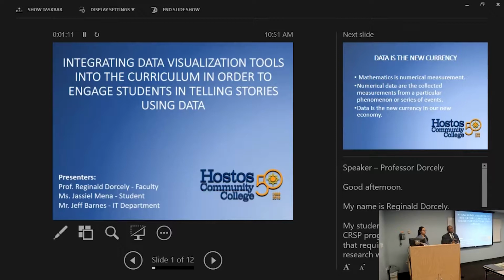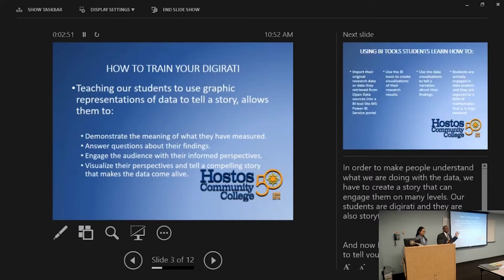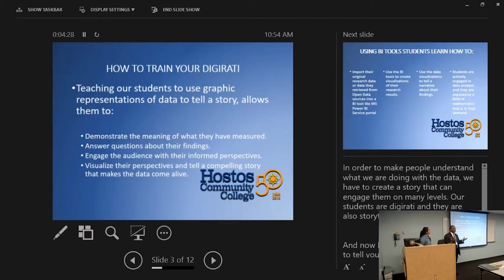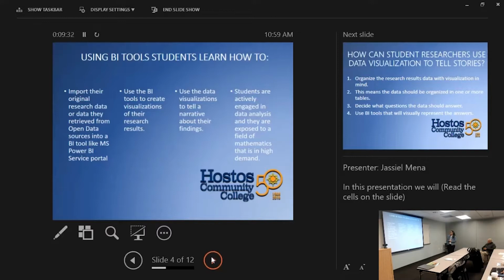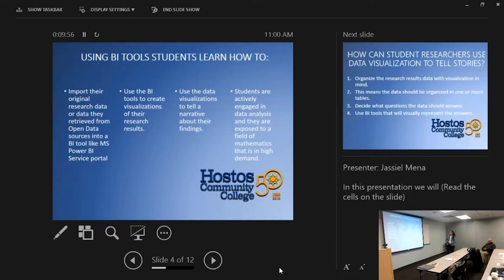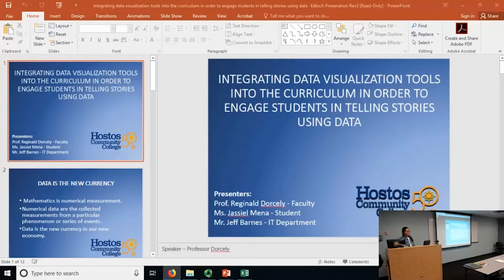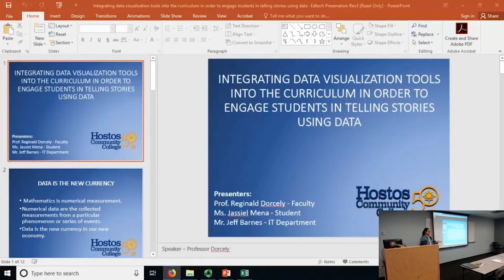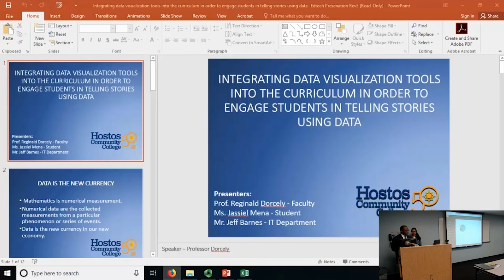Integrating data Visualization Tools into the Curriculum in Order to Engage Students in Telling Stor